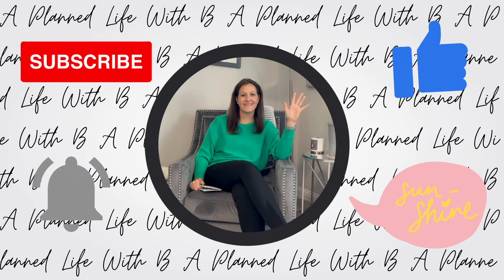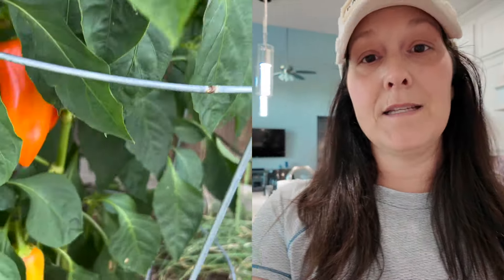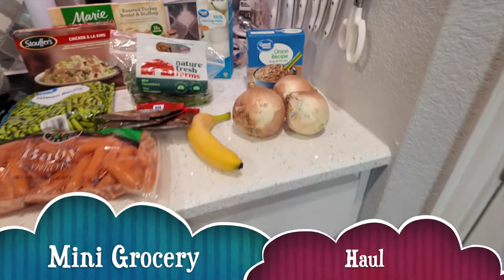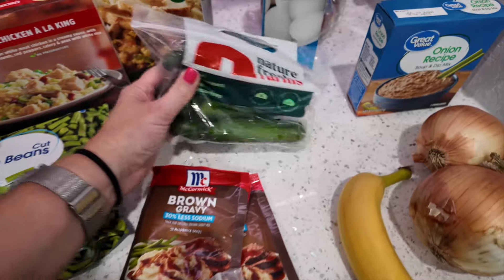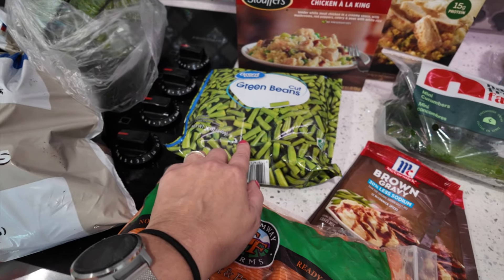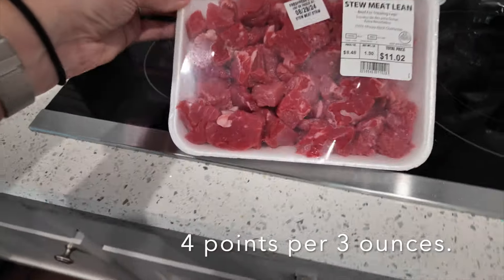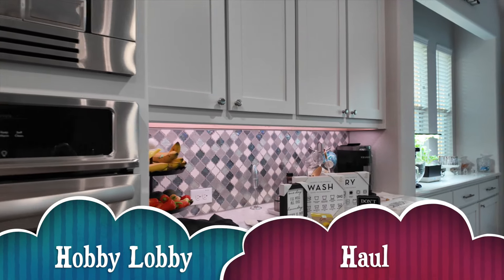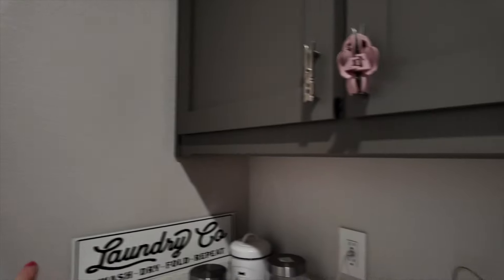*Part 1* Weekly Grocery Haul & Meal Prep: August 25, 2024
In hopes of staying on track on my weight loss journey on the Weight Watchers plan I set myself up for success by preparing a snack, breakfast and lunch for the week along with a simple dinner. All the meals are realistic and healthy meal ideas for busy people, and you don't need to be on a diet to enjoy them! Be sure to follow to see more meal ideas!

code: BRANDIKNIFE (saves an extra 5%)

Y YHY Slow Feeder Bowl
Dowan on amazon